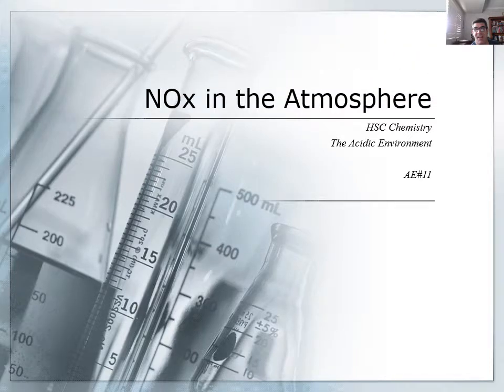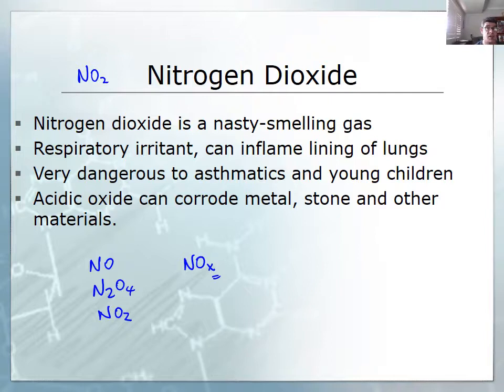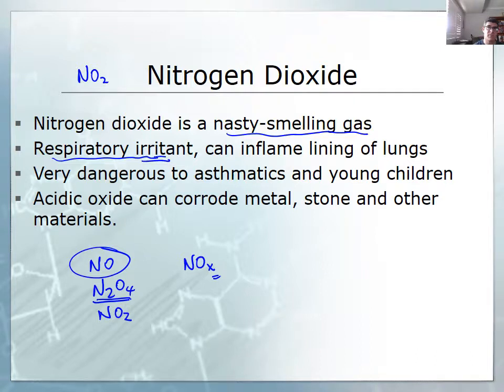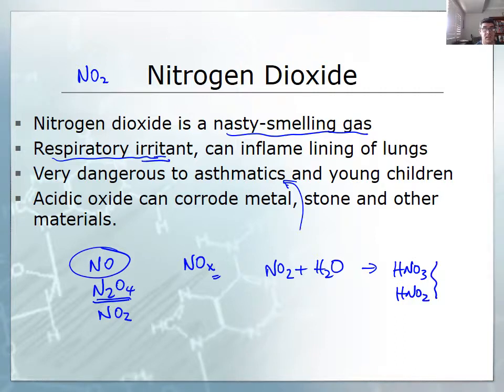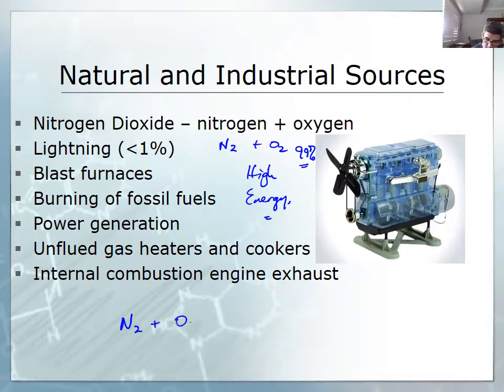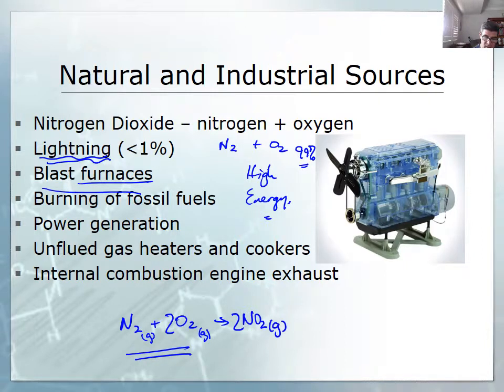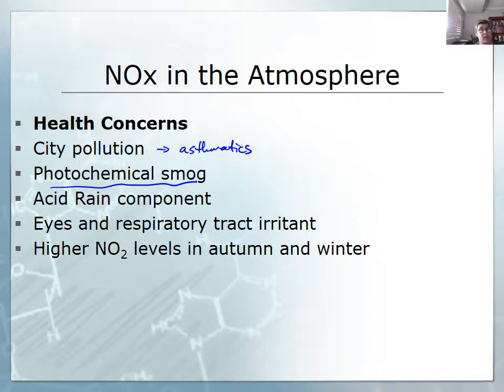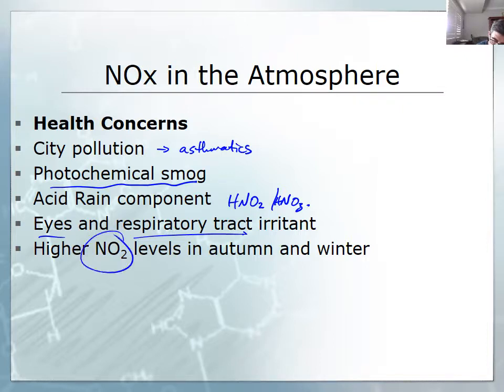AE#11 Nitrogen Oxides in the Atmosphere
HSC Chemistry
The Acidic Environment
Nitrogen oxides in the atmosphere